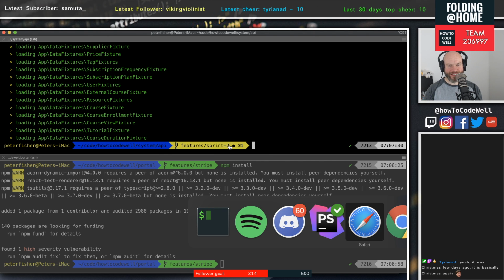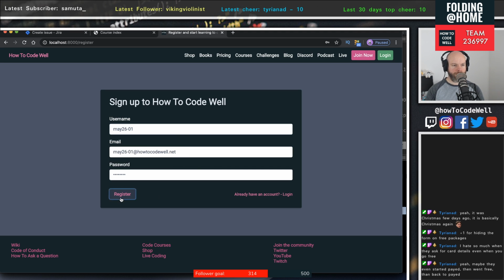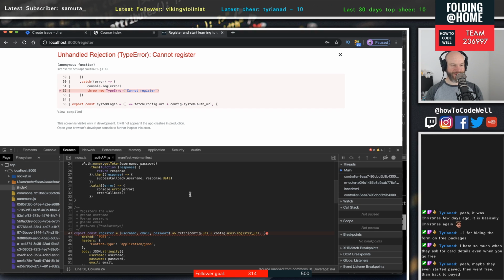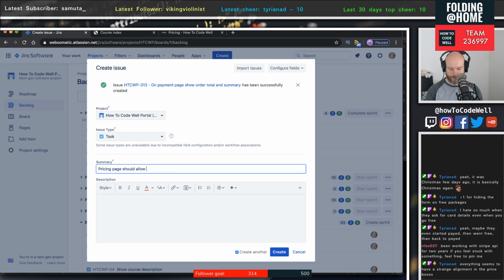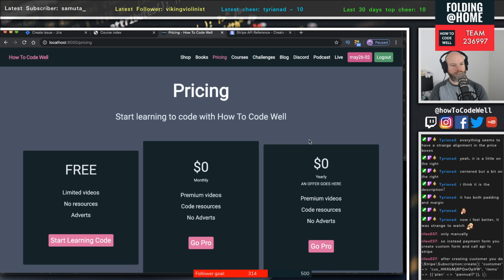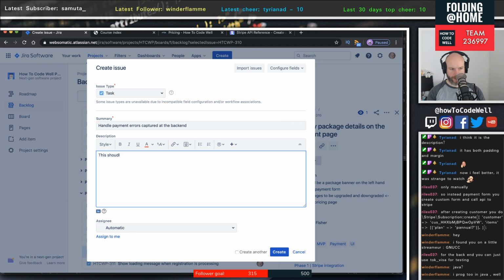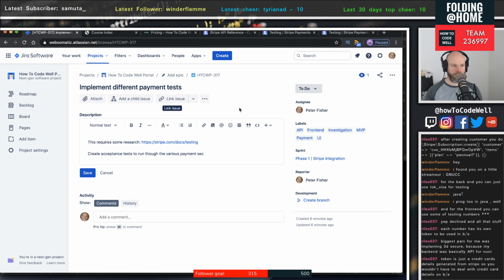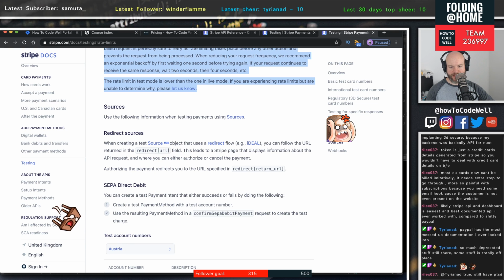Sprint planning for stripe integration